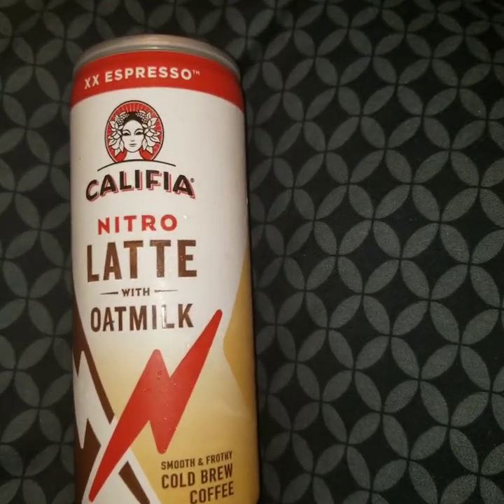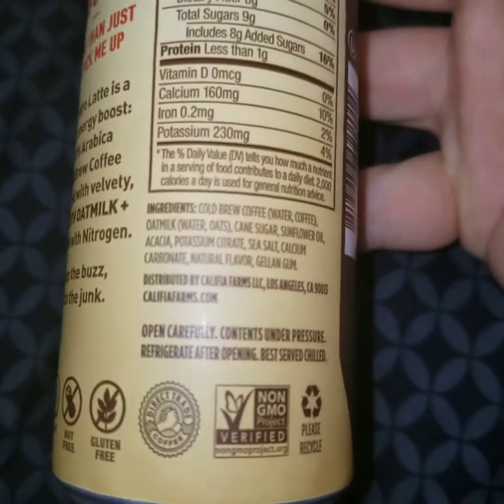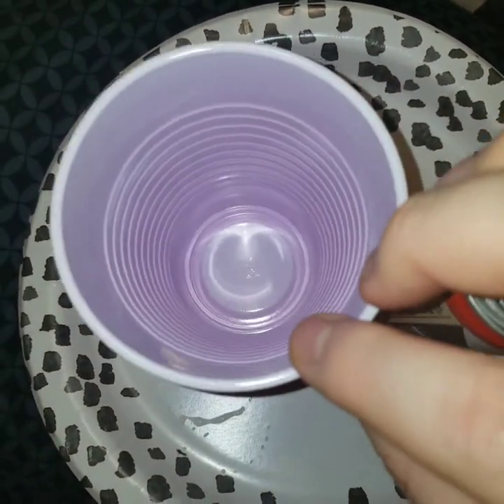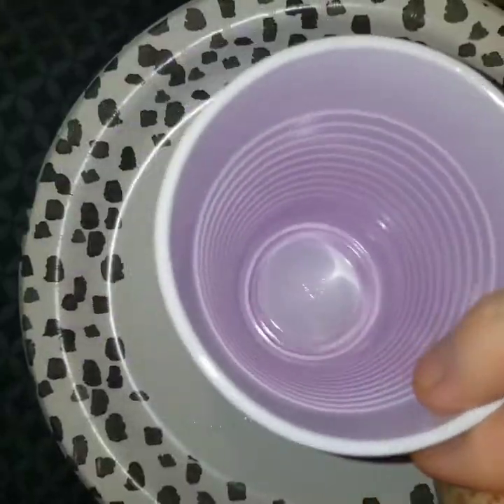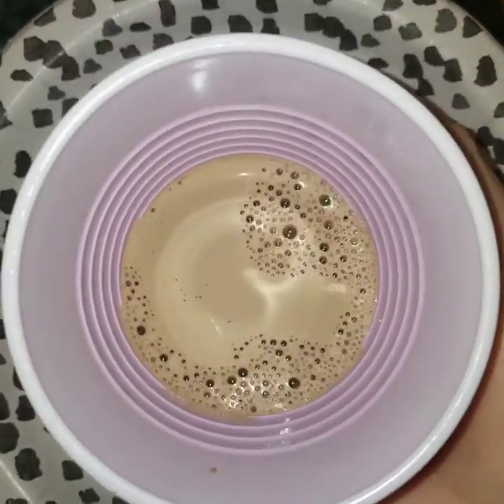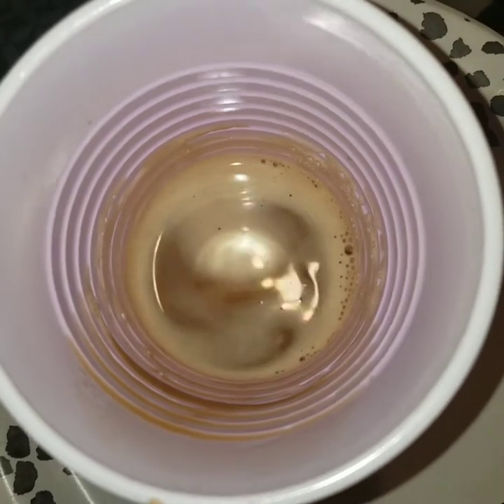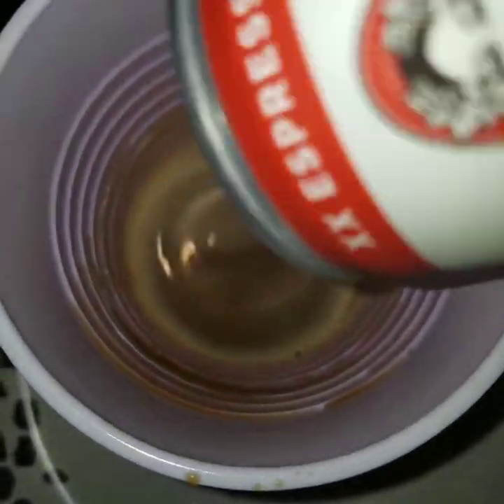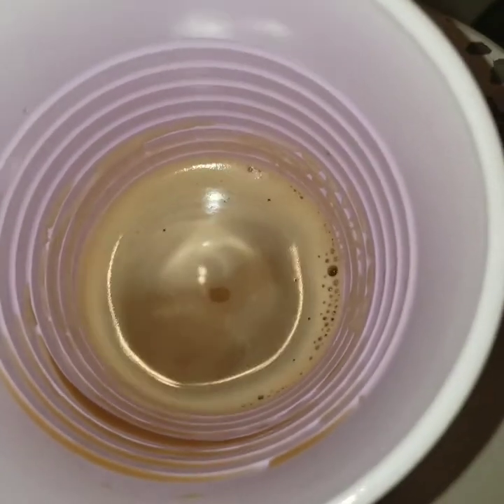Taste test: XX Espresso Califia Nitro Latte with Oatmilk (Vegan). 😮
I received XX Espresso Califia Nitro Latte with Oatmilk (Vegan) as a free sample in my Boxed.com order.  I am reviewing this product.

Boxed.com is a mix between Amazon and Club Stores [Costco, Sam's Club, and BJ's Wholesale, for example].  You can buy in bulk and it's delivered to your home or business.  which you will receive a $15 credit for an order of $60+.

Earn $3 when you earn $3 in first 30 days.

✅ Join Rakuten (formerly Ebates) to earn cash back.  Once you join, and make a qualifying purchase we both earn $25.

Ordering for the first time, you'll get $7 off your order,  and I'll receive $20.

✅Join Ibotta and earn rebates on products you may already buy

✅Join Fetch Rewards!  Earn 2k points after you sign up and submit a grocery receipt

✅Join Boxed.com for free, your first order of $60+ you'll receive a $15 credit off your first order!